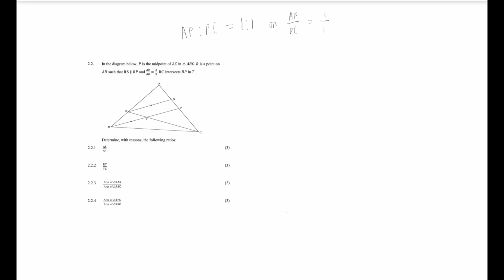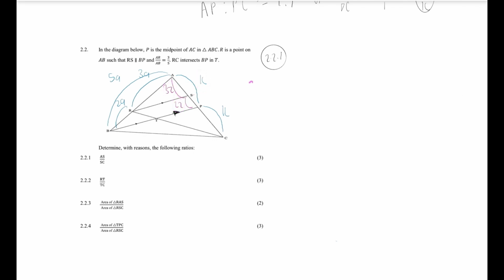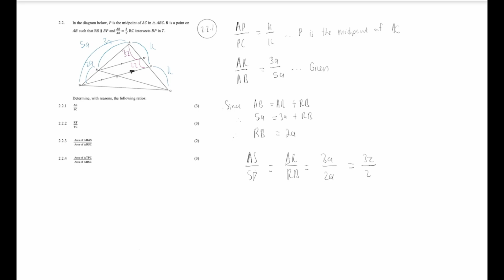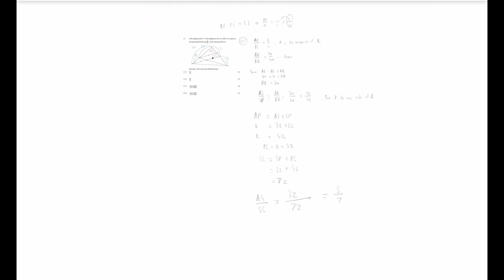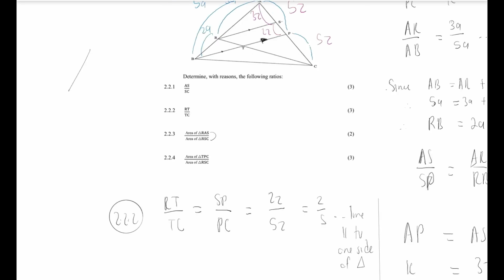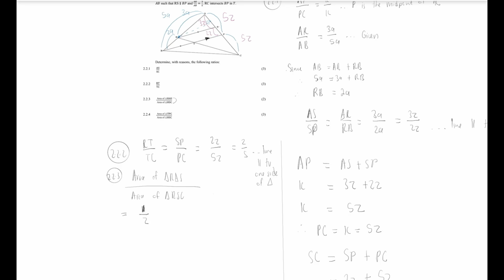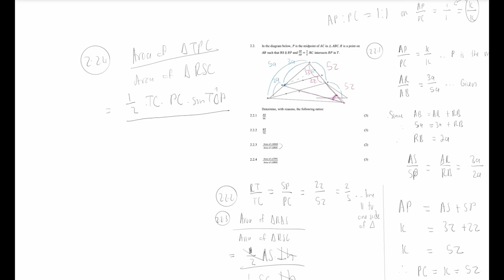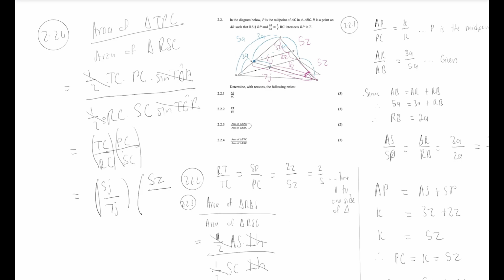Euclidean Geometry: Solving Area Questions | 2025 May Limpopo Assignment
In this video, we tackle Euclidean Geometry with a focus on area and ratio-based questions from the 2025 May Limpopo Assignment. If you’re preparing for exams or struggling with geometry problems, this step-by-step walkthrough will help you understand the key concepts and methods needed to solve these types of questions with confidence.

We’ll cover:
✅ Area of triangles and parallelograms
✅ Using ratios in geometry
✅ Applying theorems and properties of figures

Whether you’re a Grade 12 student or revising for finals, this is a must-watch for mastering geometry the smart way.